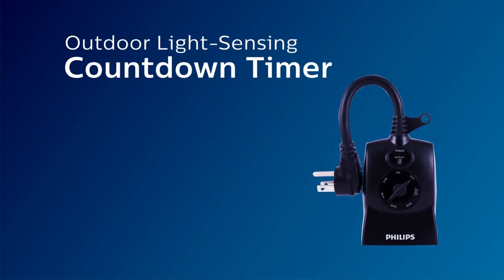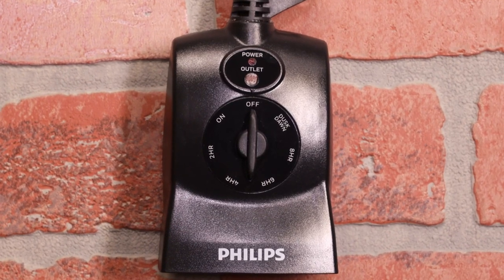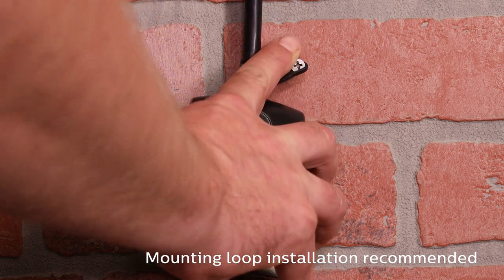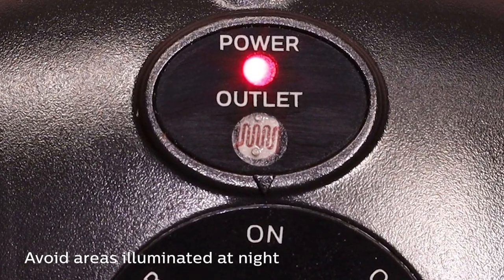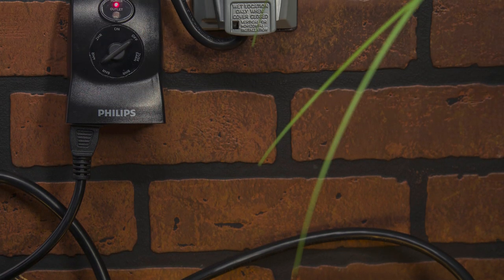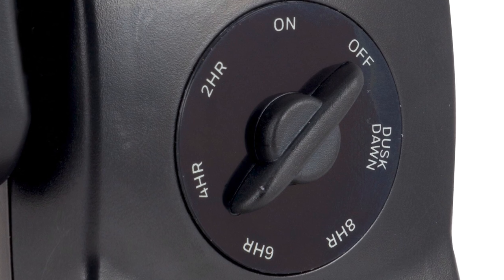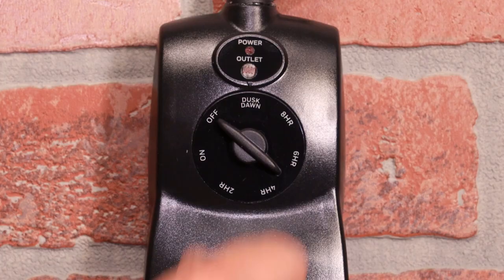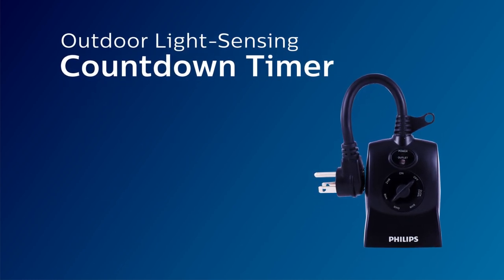SPC1240AT/27: Philips Outdoor Light Sensing Countdown Timer